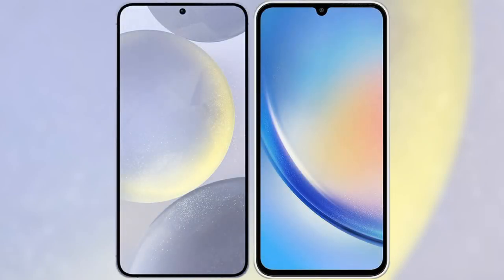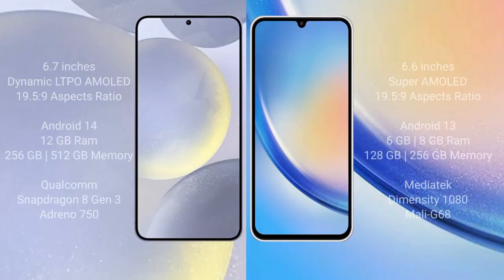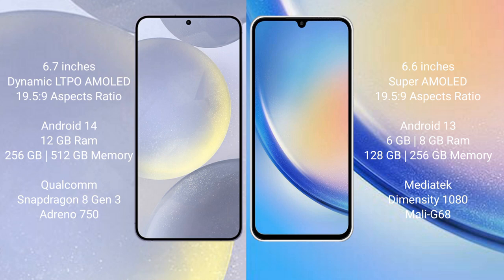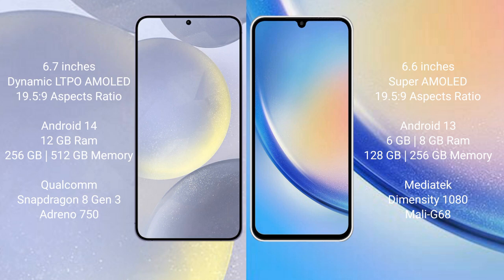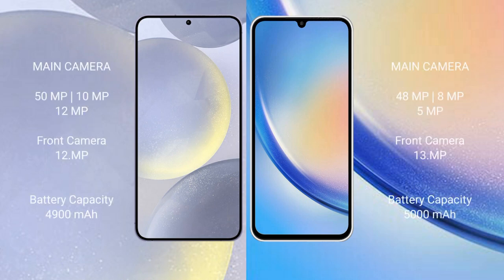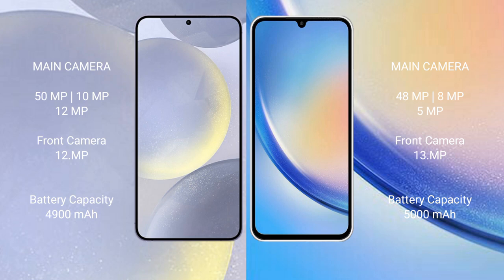Samsung Galaxy S24 Plus vs Samsung Galaxy A34 Review